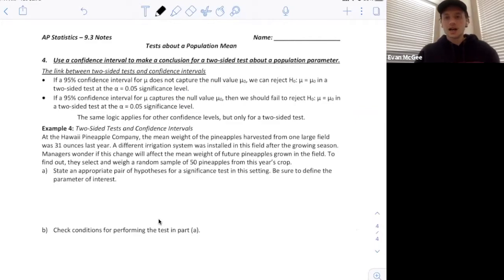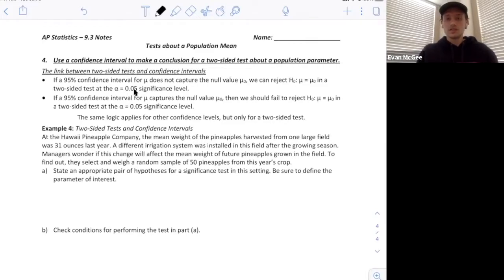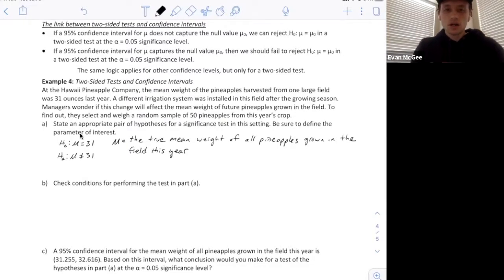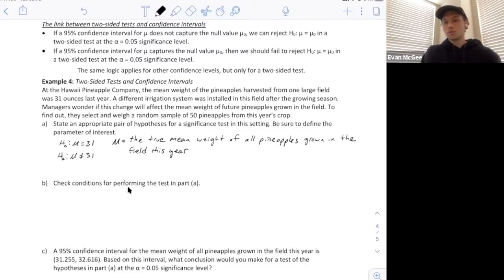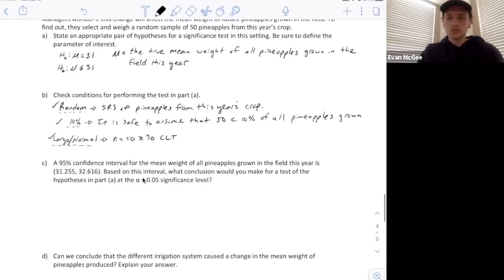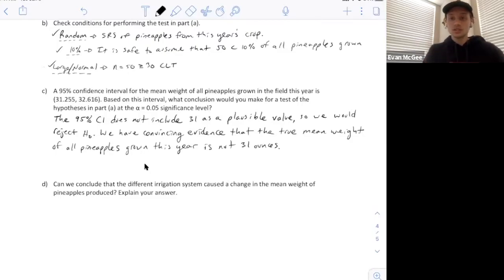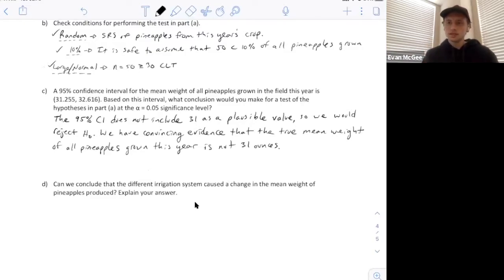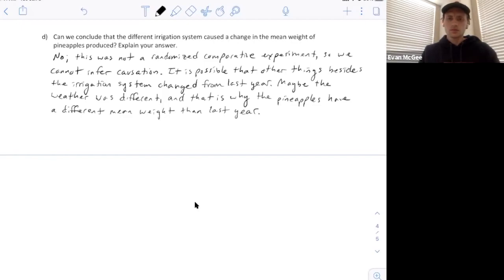9.3: Significance Tests about a Population Mean (Part 4)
Use a confidence interval to make a conclusion for a two-sided test about a population parameter.